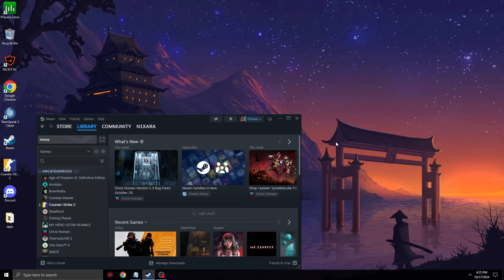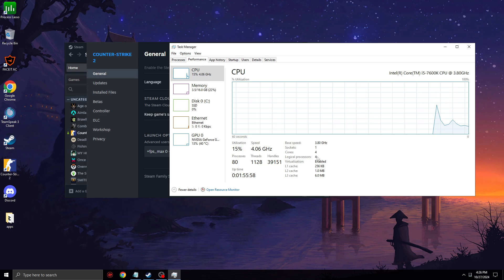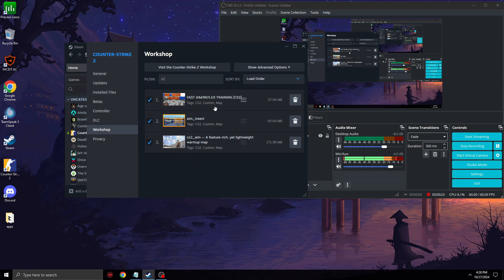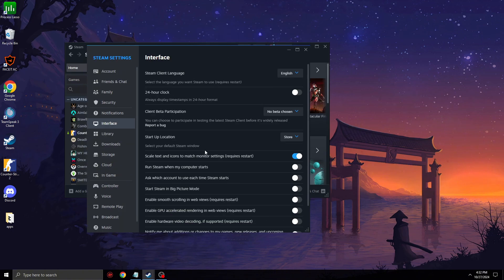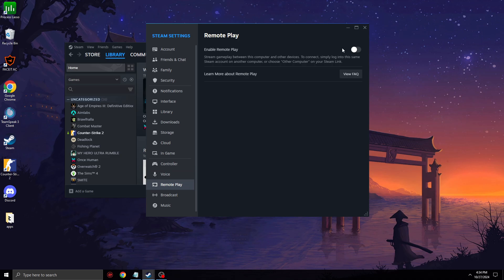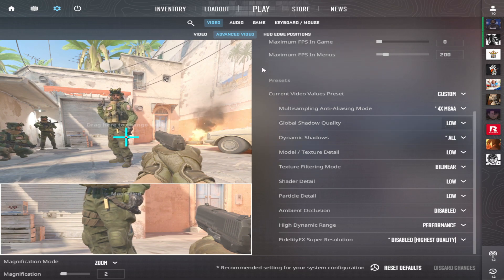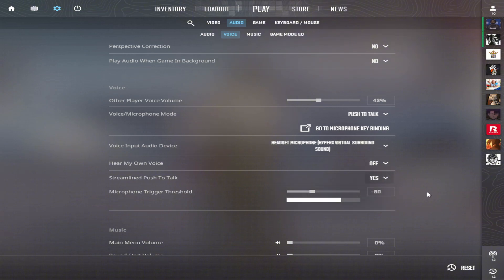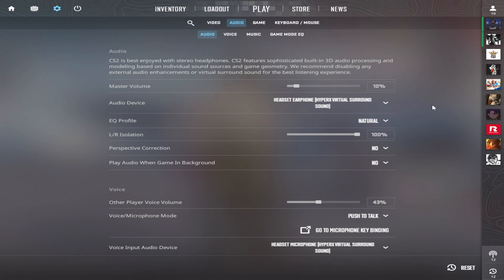Optimize STEAM and CS2 for Peak Performance. (SECRETS REVEALED)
🚀 Make friends, find teammates, and join voice channels to team up with others in CS2, PUBG, and more!
🏆 Exclusive giveaways and direct access to me for tips and advice!

Todays video i'm gonna show how to optimize your Steam, and your CS2.
You should gain some FPS if you do every step correctly, as how i showed in this video.
I will reveal some secrets that can help you a lot, and nobody talks about it on youtube before.

Launch Options -nojoy -novid -high -freq (monitor HZ) -high +cl_forcepreload 1 -threads (your cpu logical processors +1) +violence_hblood 0  +fps_max 0 +mat_queue_mode 2 +engine_low_latency_sleep_after_client_tick true -allow_third_party_software